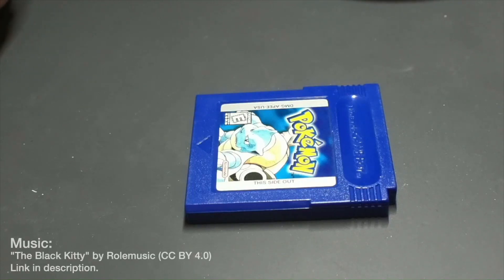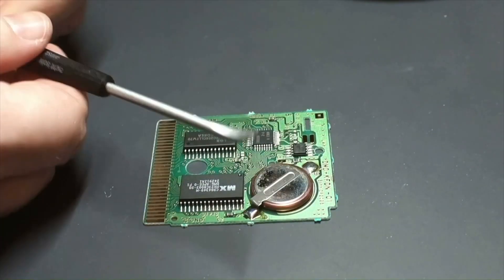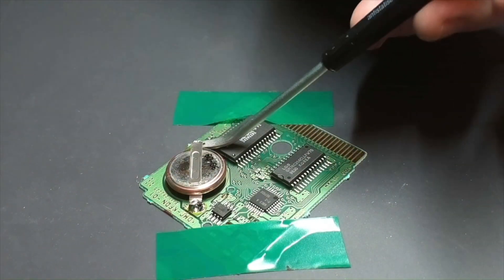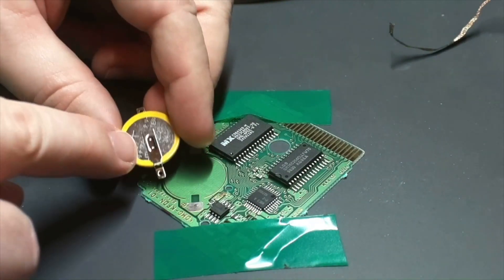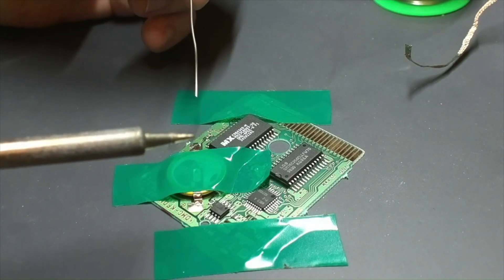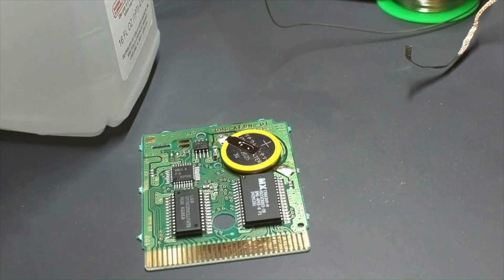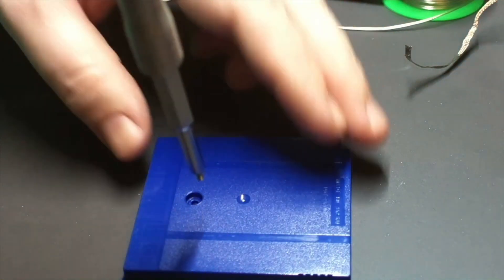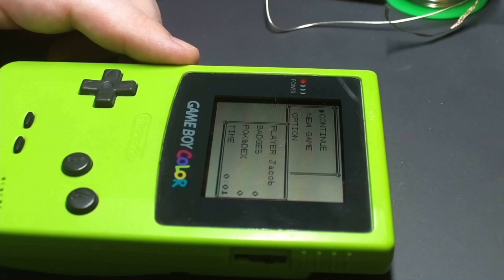How to Replace a Game Boy Cartridge Battery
Replacing a Game Boy cartridge battery is easy, but requires a few tools to accomplish.  Hopefully this helps anyone who is nervous about doing this.